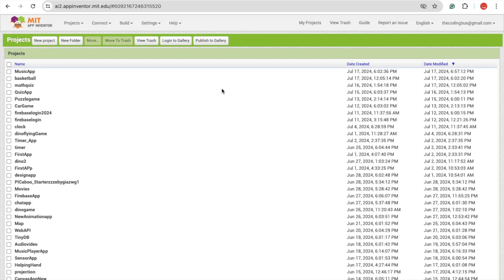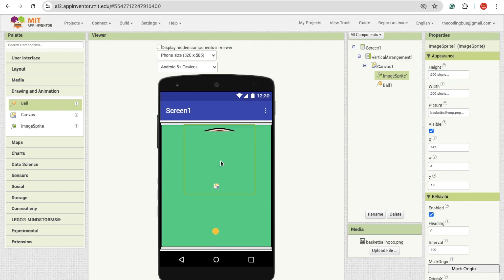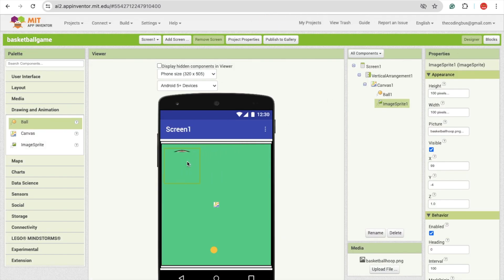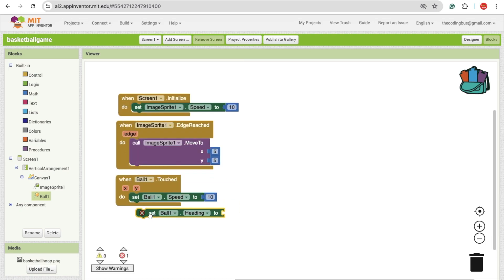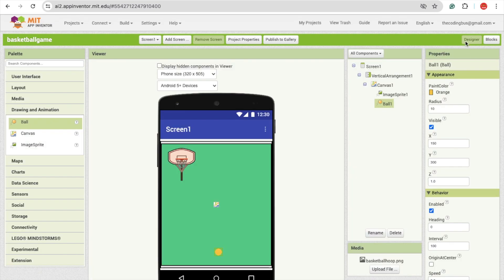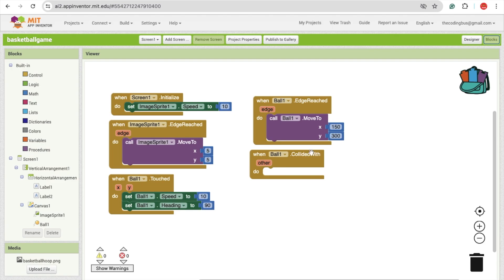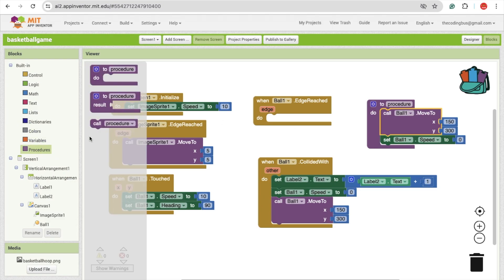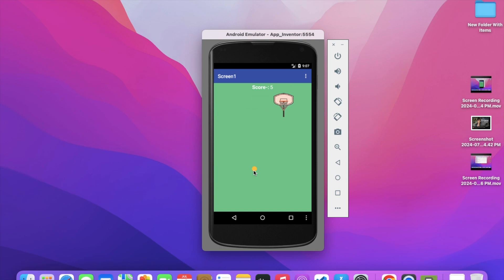Create a Basketball Game in MIT App Inventor 2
Learn how to create your very own basketball game using MIT App Inventor in this step-by-step tutorial for beginners! 📱 No coding experience needed!

MIT App Inventor 2 basketball game tutorial
How to make a basketball game in App Inventor 2
Basketball game App Inventor 2 with score and timer
Simple basketball game App Inventor 2 project